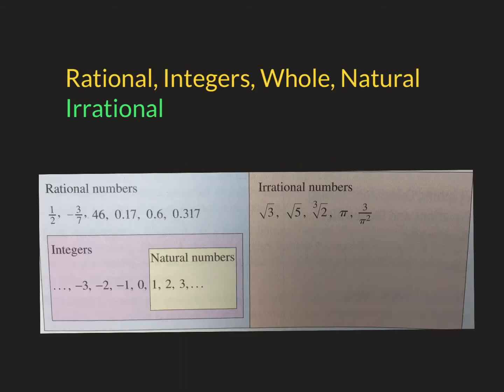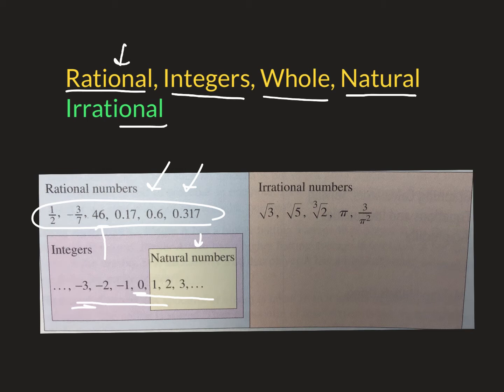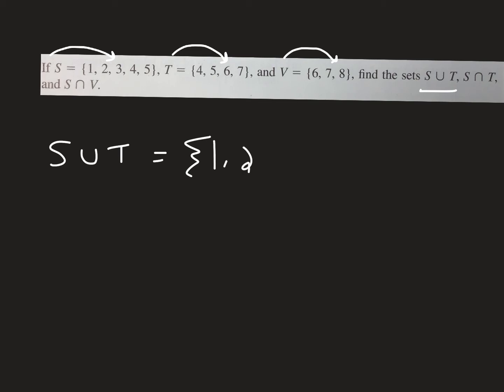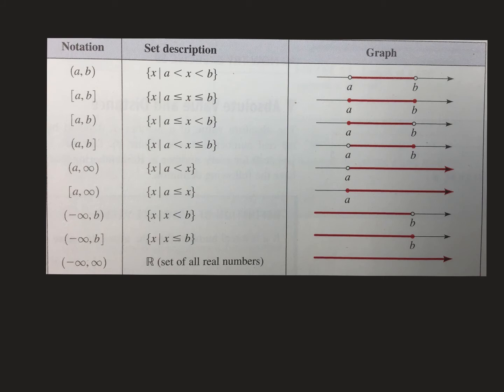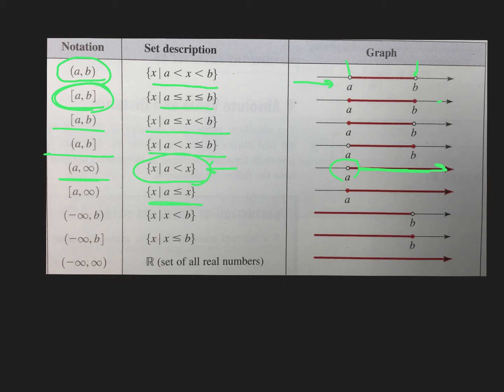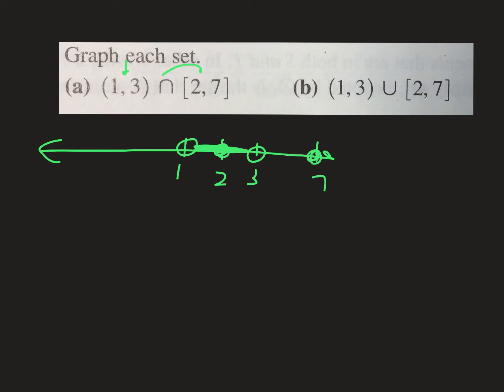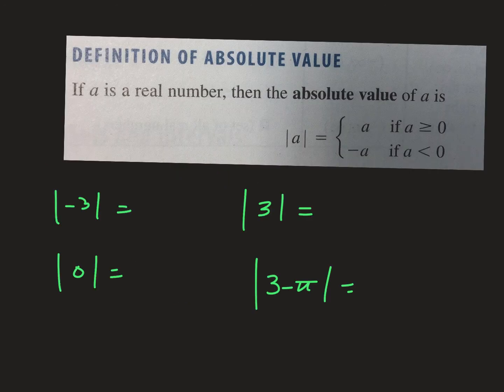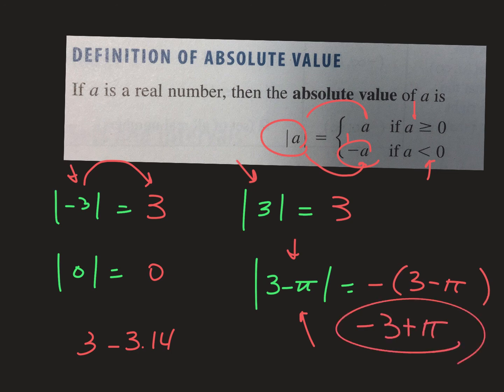Precal 1.1 mb